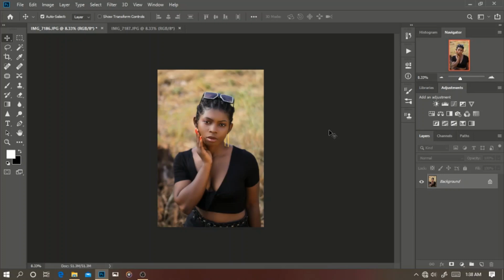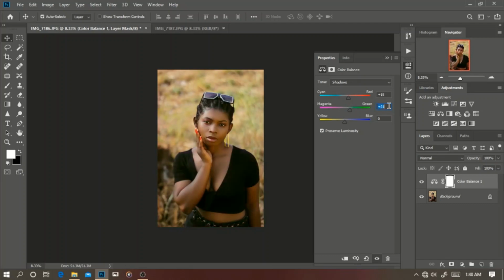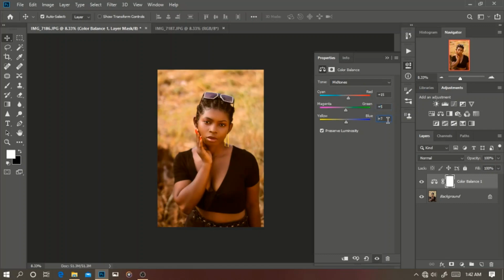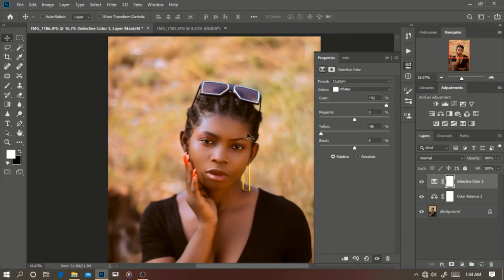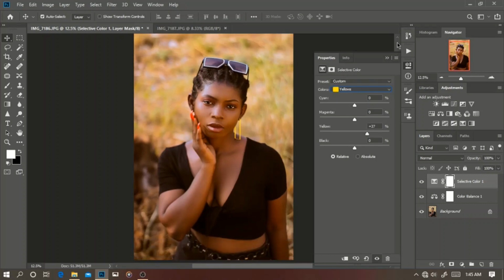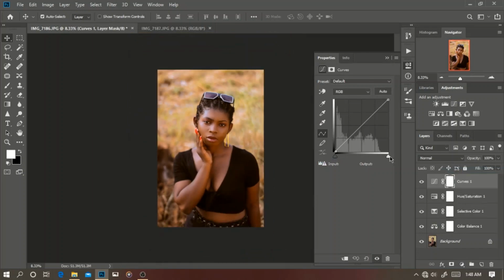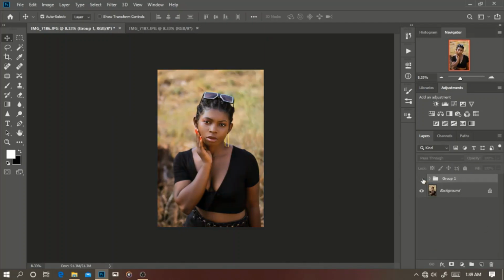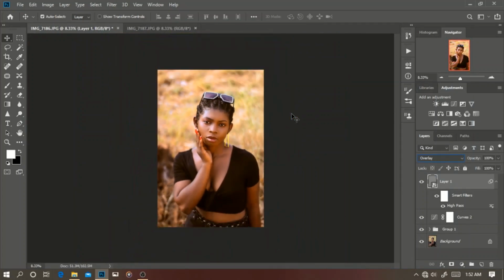How to Color Grade Vintage Style in Photoshop | Photoshop Tutorial